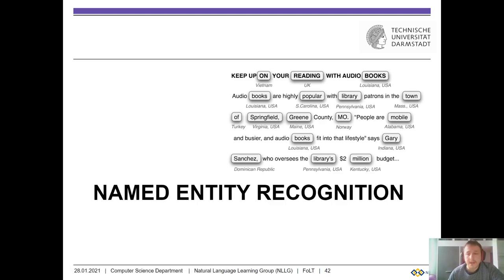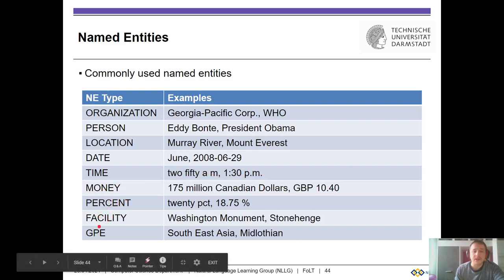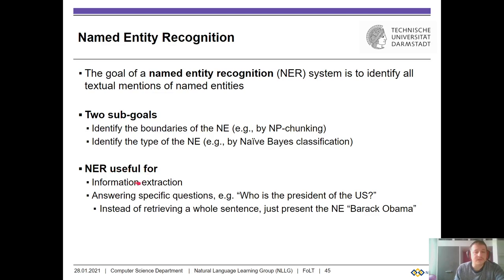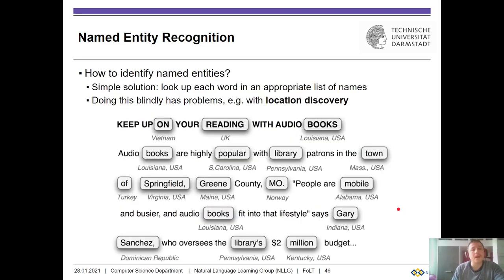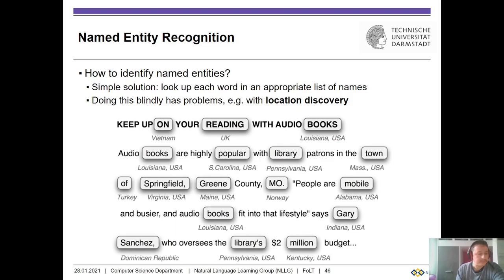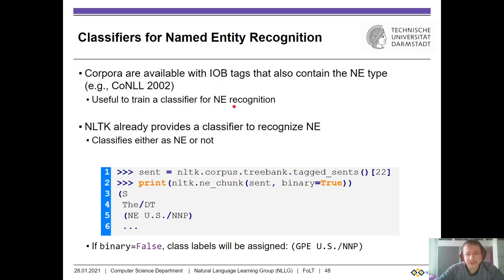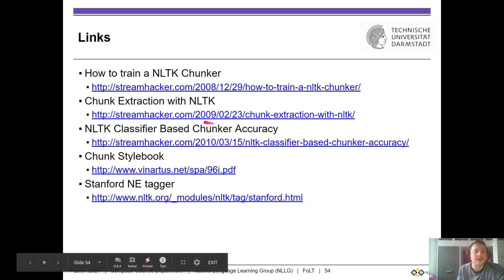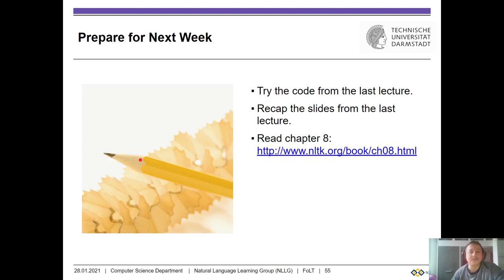Foundations of Language Technology, Lecture 11 (Information Extraction), Part 3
FOLT
TU Darmstadt

WS 2020
Dr. Steffen Eger